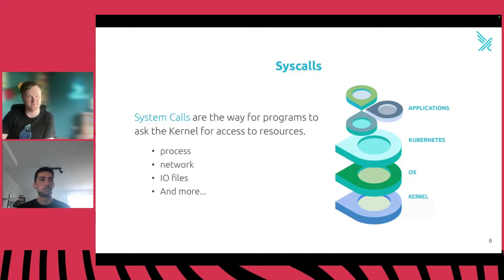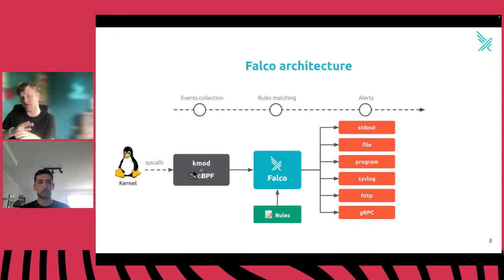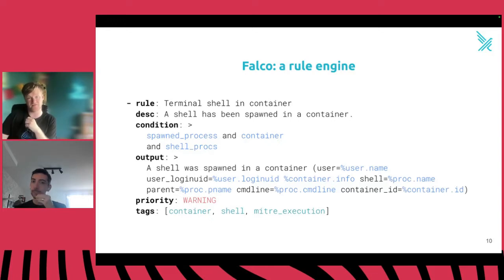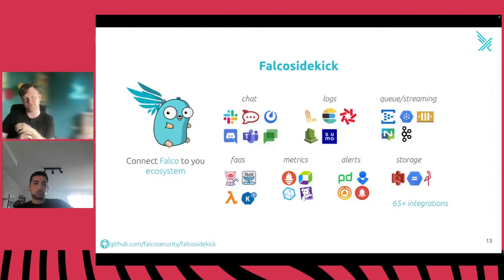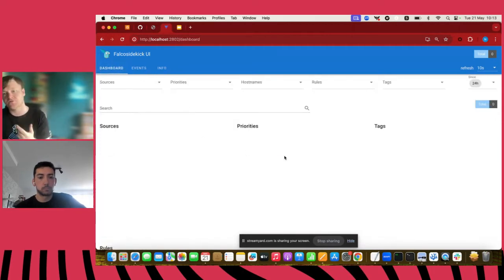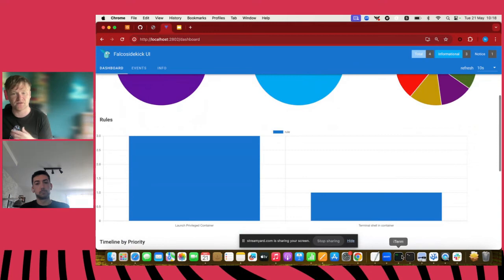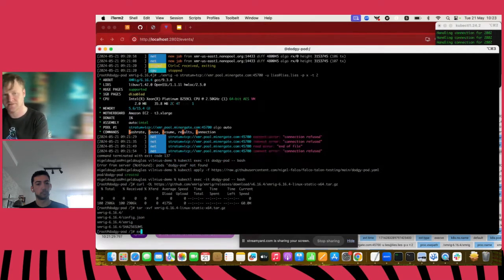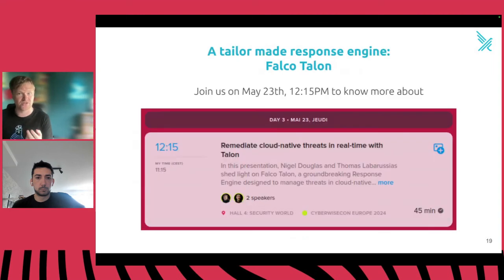Thomas Labarussias, Nigel Douglas: Navigating the Storm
Thomas Labarussias, Nigel Douglas: Navigating the Storm: Falcosidekick's Role in Kubernetes Cybersecurity Battles

🌟 Session Overview 🌟

Session Name: Navigating the Storm: Falcosidekick's Role in Kubernetes Cybersecurity Battles
Speaker: Thomas Labarussias, Nigel Douglas
Session Description: Join us for an insightful exploration of real-time security events in Kubernetes using FalcoSidekick. Dive into the intricacies of how Falco, an open-source runtime security project, adeptly detects indicators of compromise related to complex cybersecurity incidents. We'll unravel the complexity of threat detection, showcasing FalcoSidekick's unique approach at visualizing and responding to security threats promptly. During the session, we'll place the spotlight on FalcoSidekick, a powerful open-source companion tool that elevates observability and introspection capabilities for Falco. Experience firsthand how FalcoSidekick populates security events in real-time within a dynamic web user interface, providing a comprehensive view of potential risks across containers and hosts. Discover the tool's ability to generate dynamic dashboards, enriched with tagged context from the MITRE ATT&CK Framework. This context empowers security teams to interpret security incidents with precision and agility.